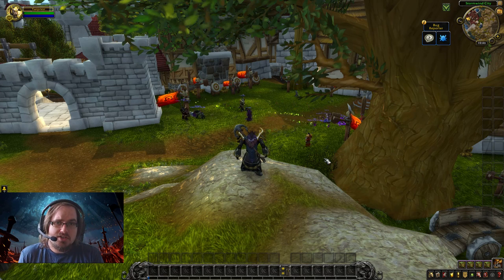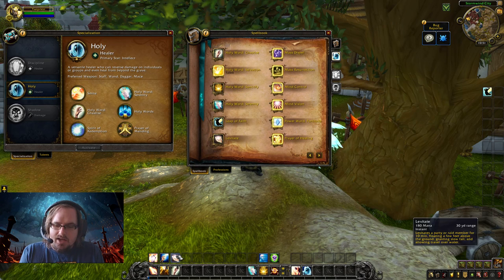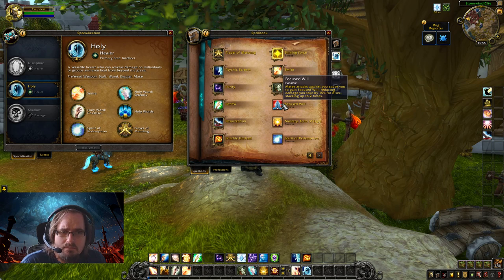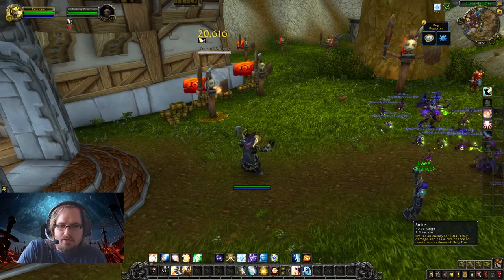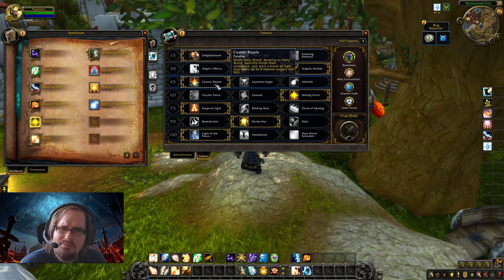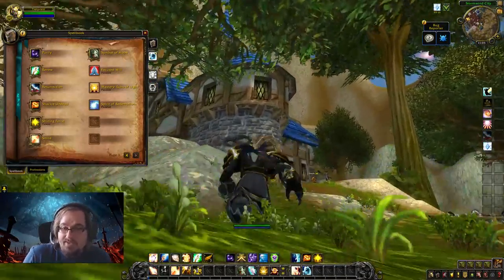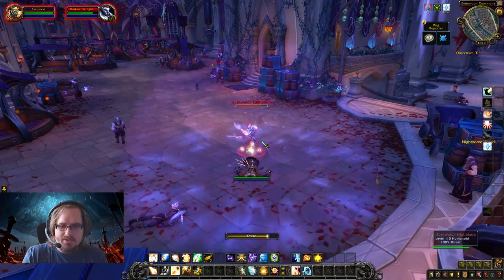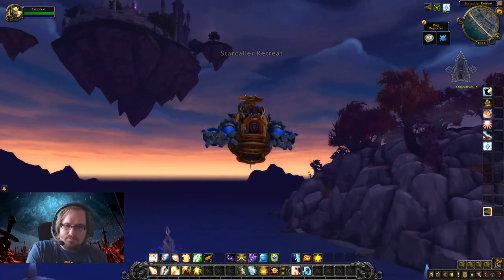Holy Priest Introduction: Spells, Rotation, Talents, and More! | WoW BFA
Learn the fundamentals of playing a Holy Priest, create a talent build for open world content, and watch the build in action!

In this video we cover the following for the Holy Priest:
0:35 Spell Organization and Overview
6:18 Basic Rotation
8:14 Talent Build for Questing/Leveling/Farming
31:24 Warmode Talents for PvE
35:48 Gameplay Demonstration